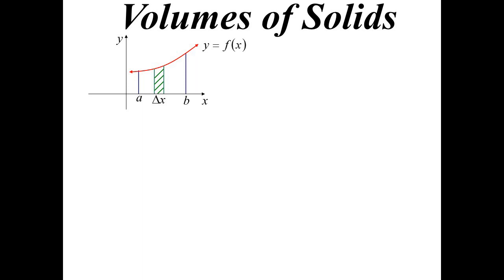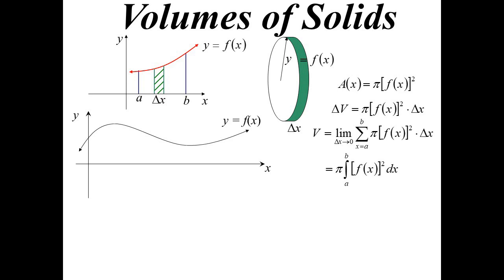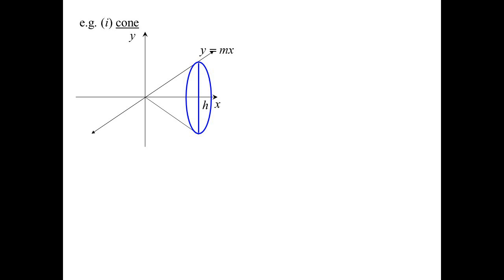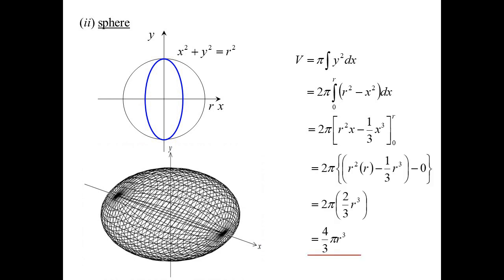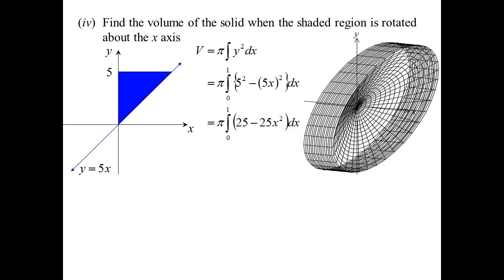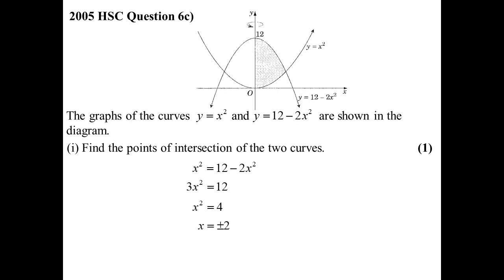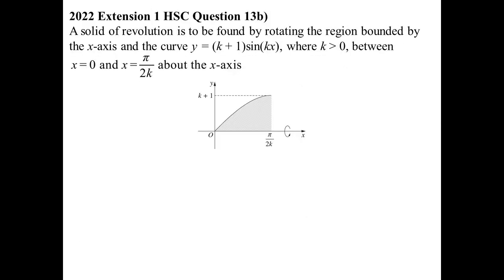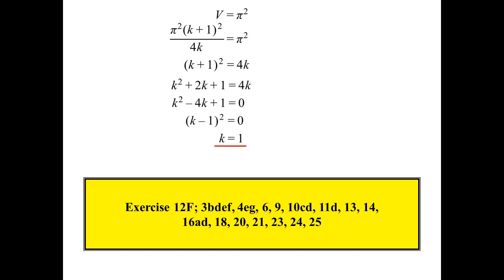12X1 T09 05 volumes 2023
Using integration to fin the volume of solids that have circular cross-sections